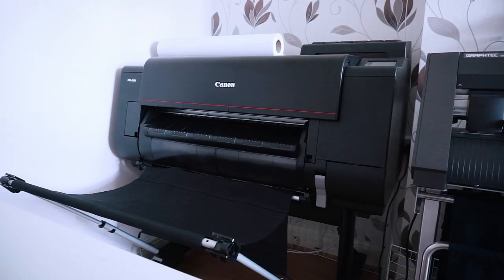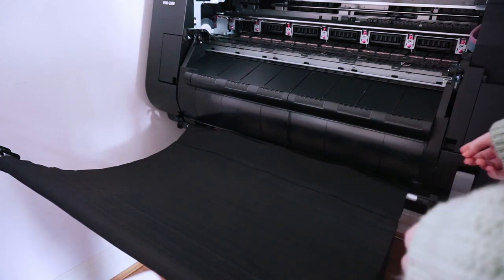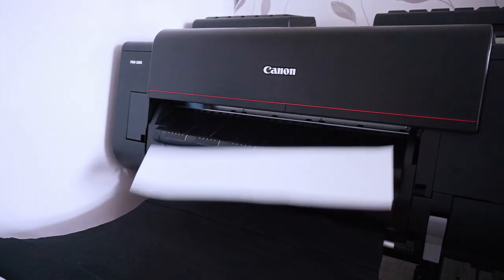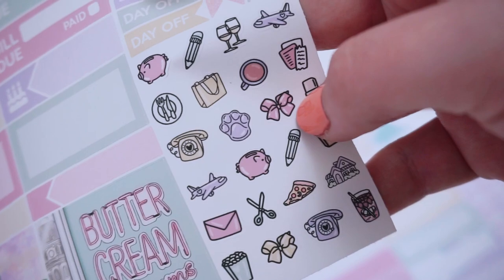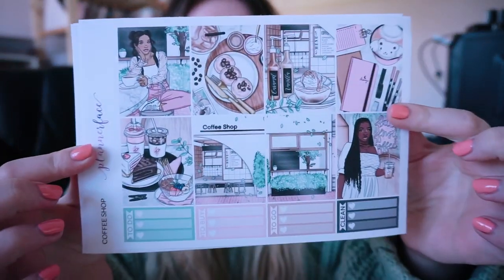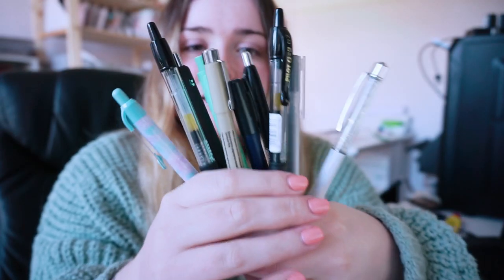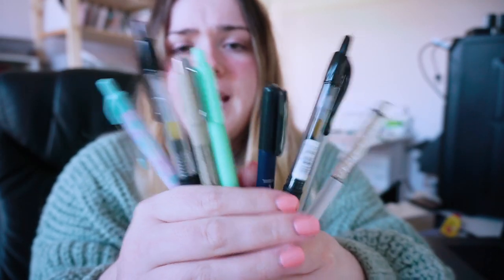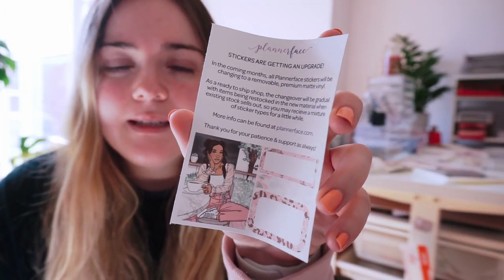STUDIO VLOG #24 | A Stressful Week! Making Stickers & Reformatting Files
Welcome back to another studio vlog! I really wanted this to be a productive week getting back into normal releases but my new cutter had other plans! Everything worked out in the end lol but I had some setbacks this week - but the fact I got caught up is a testament to how much more productive the new equipment is! I hope you enjoy the videoooo!

LINKS!